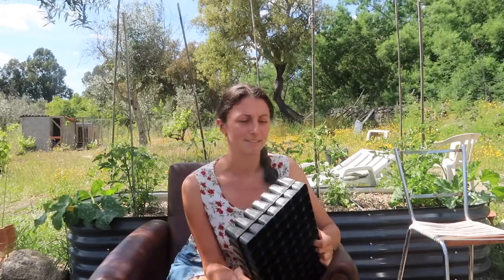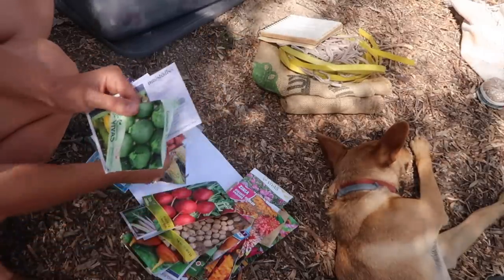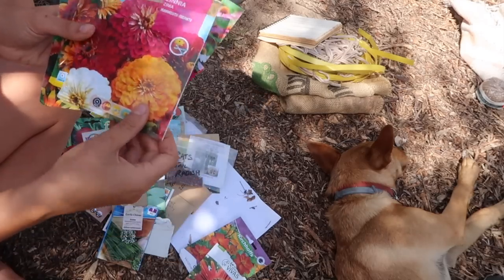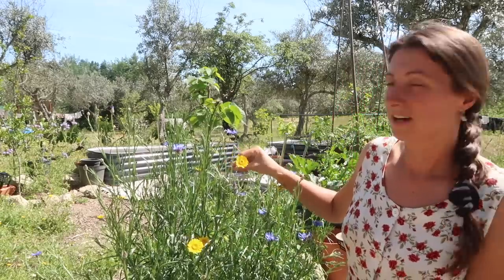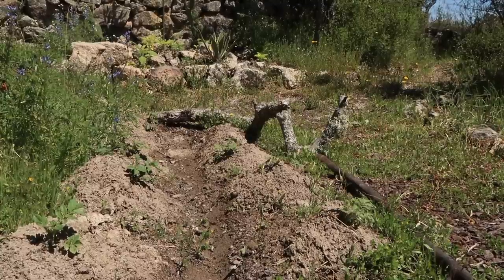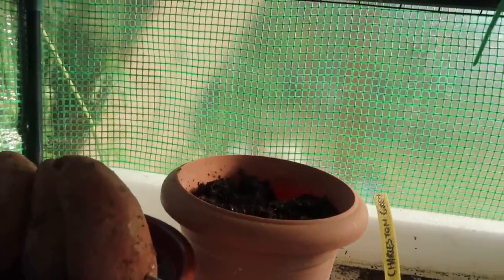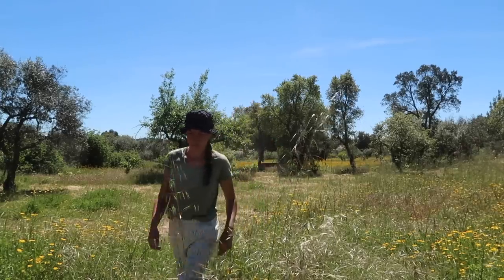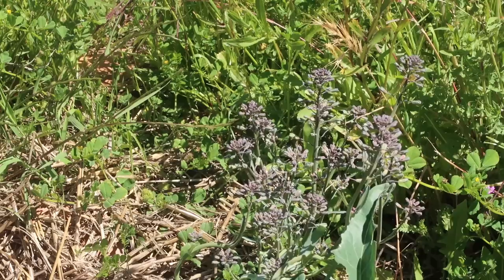What to sow in April for a Kitchen Garden.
We have put together a helpful list for you of all the things that have helped make living off grid easier for us

Beijinos e abraços,
Carissa, Iwan, Frankie & Albi

Our Story:
We are Carissa, Iwan & Frankie the sausage dog, and in 2020 decided one night over a bottle of wine that moving from North Wales to Portugal would be a good idea. Within a month we were on the road to Portugal to find the perfect piece of land to call home. We picked up Albi, Joao and Simao the cats along the way, as well as Diogo the podengo and a flock of chickens.

Subscribe to follow our project as we turn an old stone barn into our home, and learn the ropes of looking after a piece of land to make an abundant garden and one day, our very own winery.